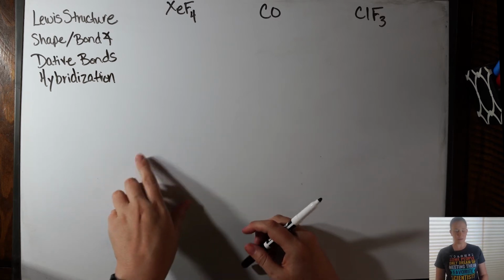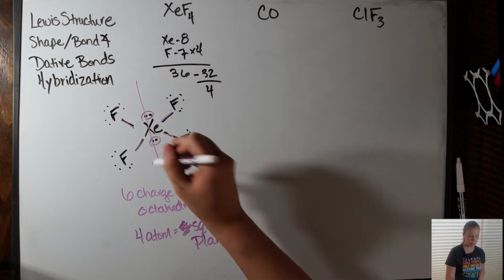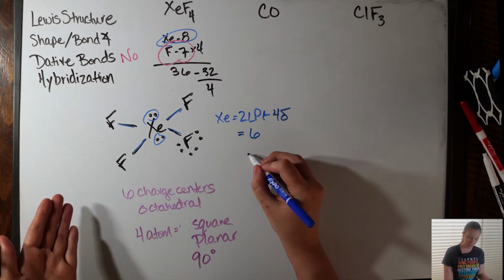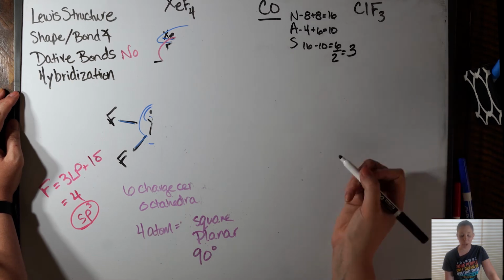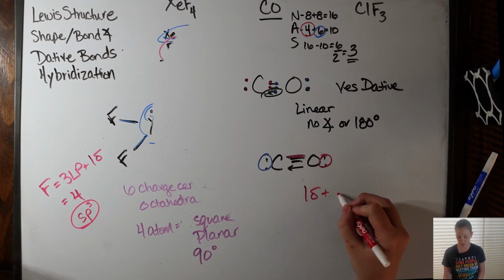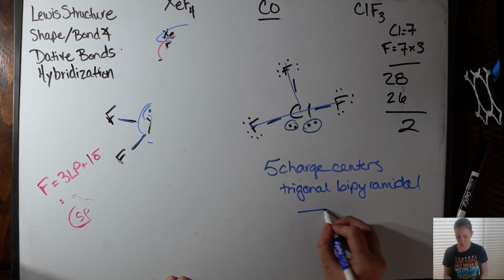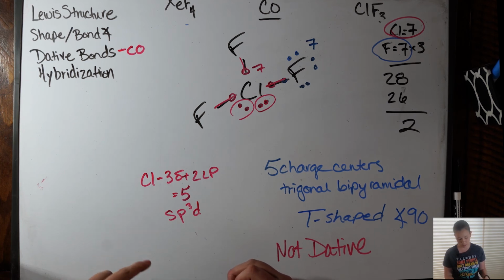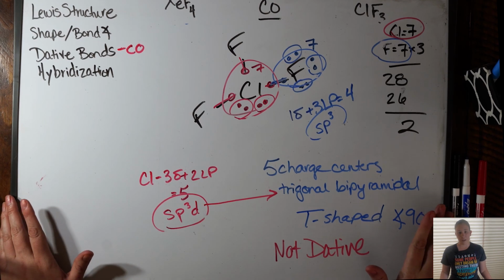Bonding Examples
This video walks through 3 examples of how to determine the correct lewis structure, including with an expanded octet, how to identify the shape of the molecules and their bond angles, how to determine if a molecule has a dative/coordinate covalent bond, and how to determine each atom's hybridization.  The examples used are xenon tetrafluoride, carbon monoxide, and chlorine trifluoride.   This video is for IB Chemistry, so an understanding of bonding basics is assumed.